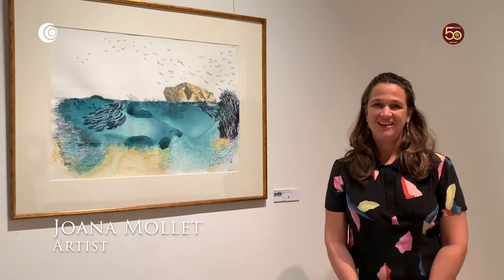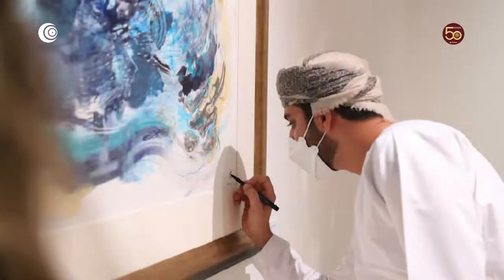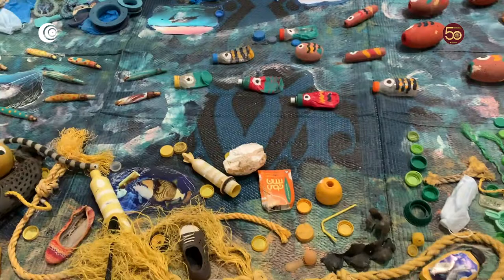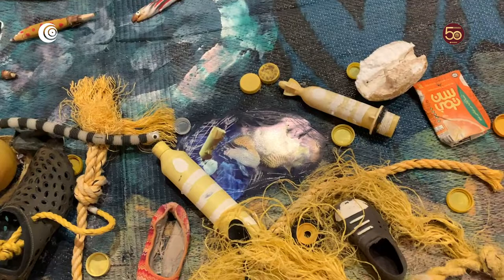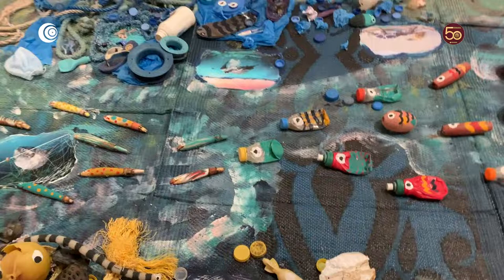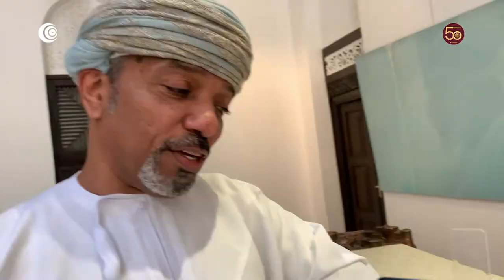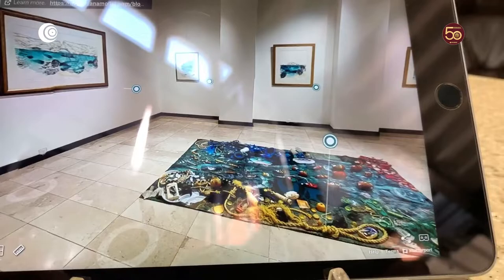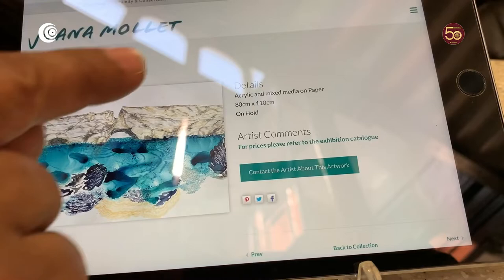Oman's first virtual exhibition - Coastline at Bait al Barand, By Joana Mollet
Oman's first virtual art exhibition held at Bait al Baranda titled Coastline, Community and Conservation is inaugurated by HH Sayyid Theyazin bin Haitham al Said, Minister of Culture, sports and Youth.